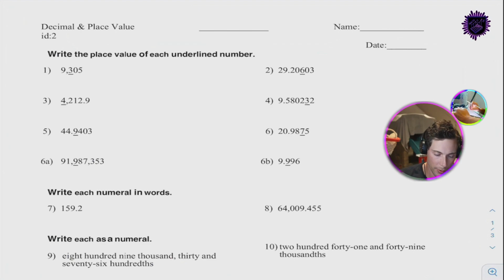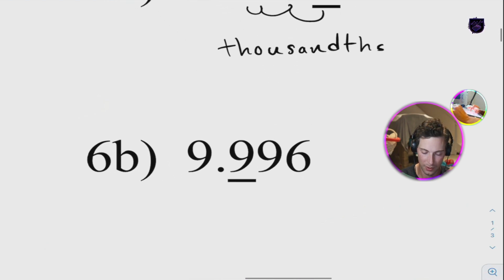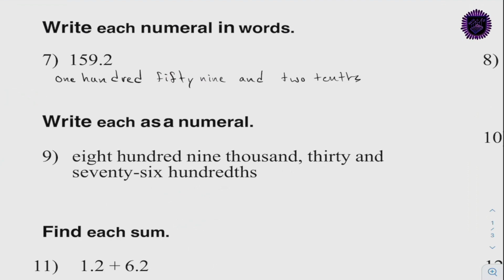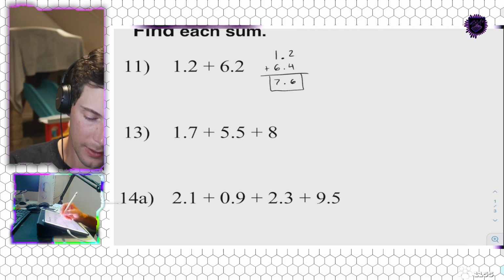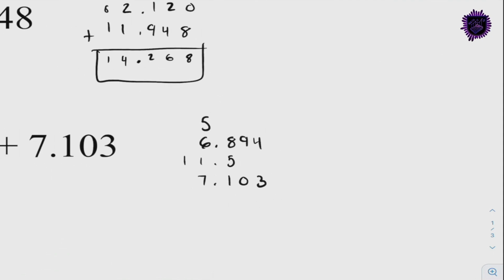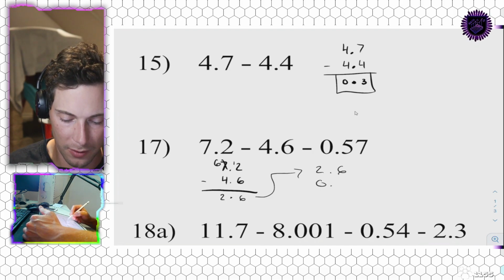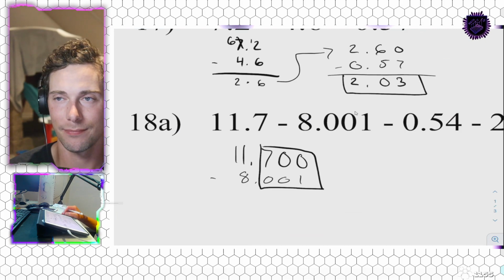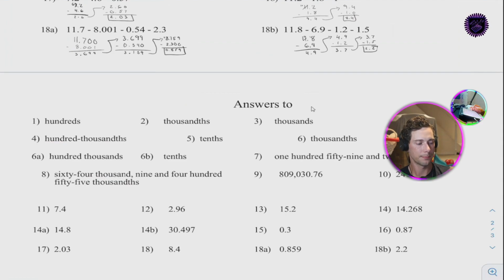Decimal and Place Value Assignment 2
Time Stamps for Questions
0:00 - Intro
2:05 - Question 1
2:50 - Question 2
3:40 - Question 3
4:15 - Question 4
5:00 - Question 5
5:34 - Question 6
6:00 - Question 6a
7:00 - Question 6b
7:25 - Question 7
9:00 - Question 8
10:50 - Question 9
12:30 - Question 10
13:40 - Question 11
14:45 - Question 12
15:43 - Question 13
17:00 - Question 14
18:30 - Question 14a
20:13 - Question 14b
22:30 - Question 15
23:22 - Question 16
24:40 - Question 17
27:05 - Question 18
28:15 - Question 18a
32:30 - Question 18b